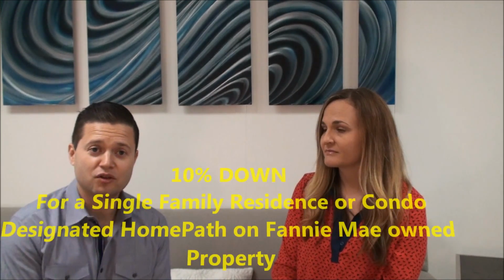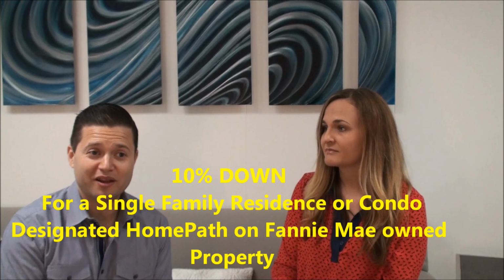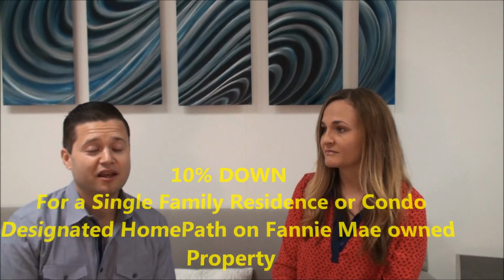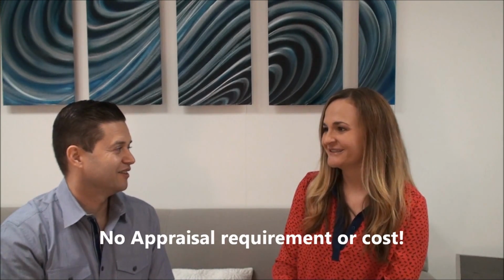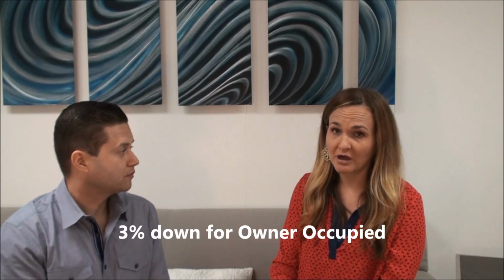real estate tune up #2 - Home Path Financing for First Time Investors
Miguel Contreras - REALTOR SFR (01443317) Interviews Lender Maureen Martin (nmls # 247664) about Home Path financing.

View this video to learn about Home Path financing and how to purchase an investment property with 10% down payment along with other cost saving topics to increase  you r cash flow.